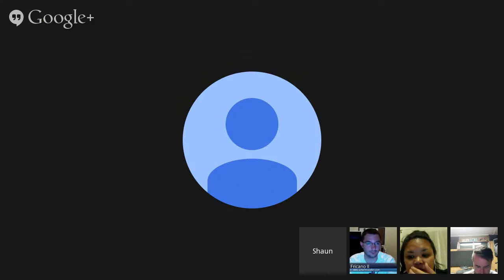GEG Hawaii ACE21 - Weekly Hangout On Air: Training